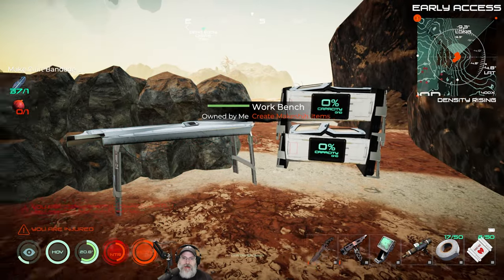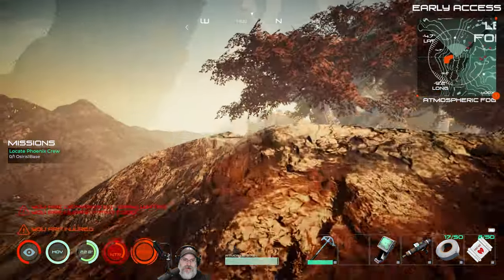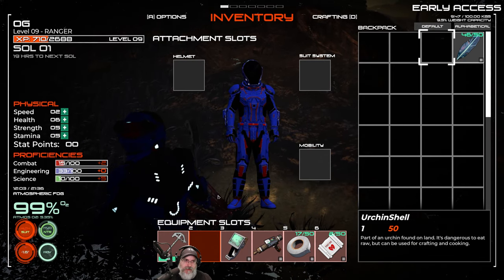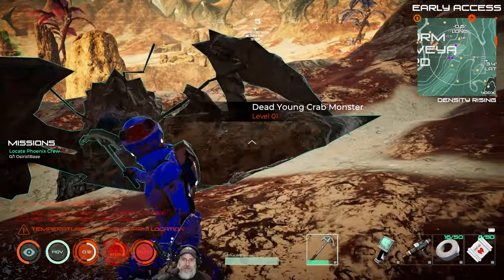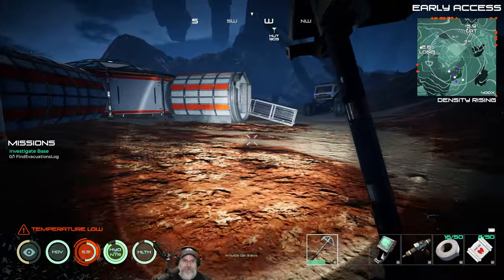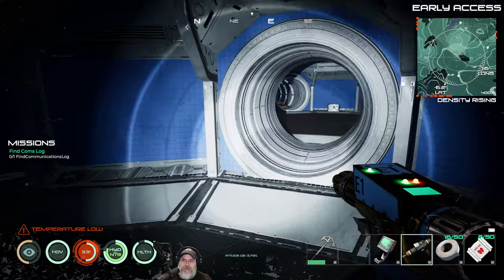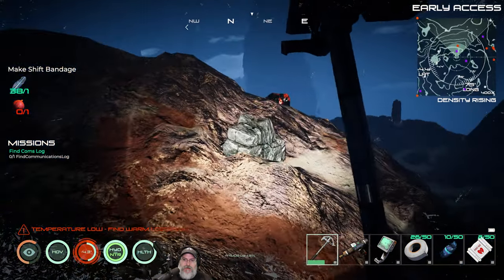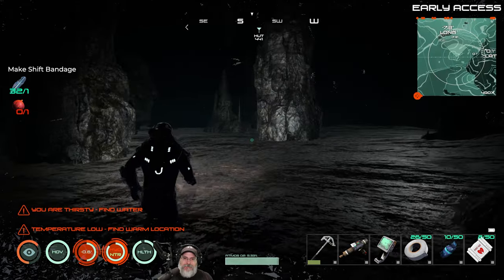Osiris New Dawn Experimental Branch | E3 Where's the Plutonium?